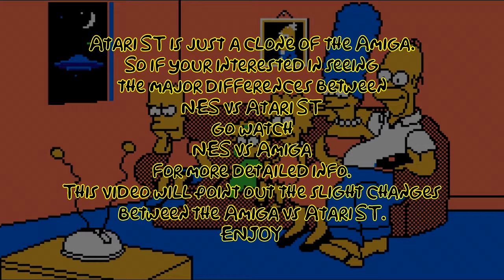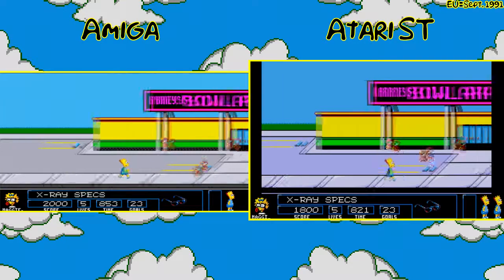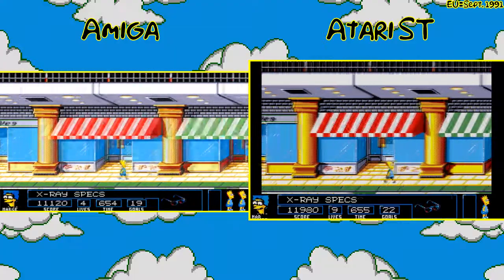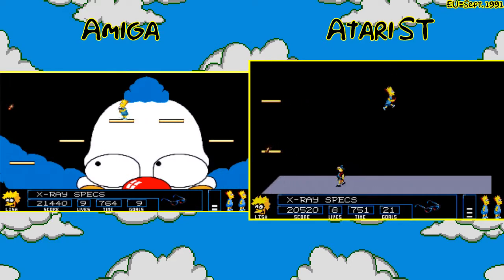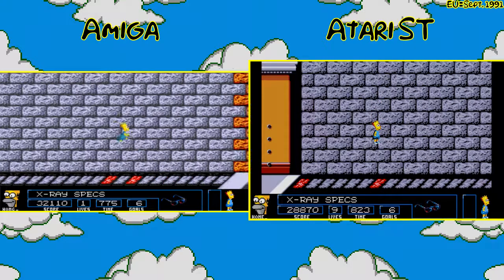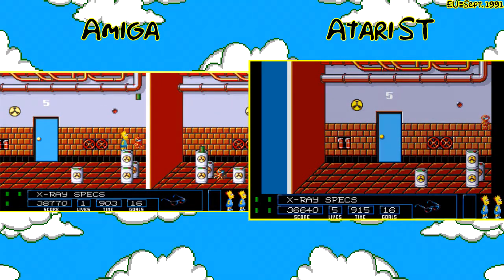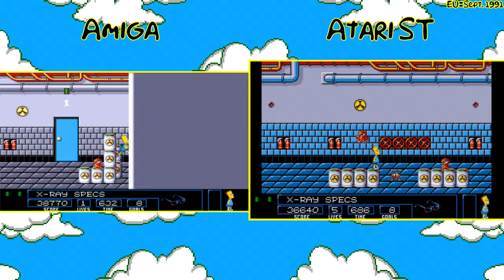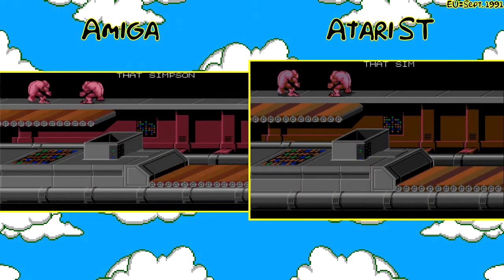Amiga vs Atari ST Differences - Part 5/9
(This version is the same as NES vs Amiga & NES vs MS-DOS)
(Watch Amiga vs Atari ST & Amiga vs MS-DOS to see the slight differences  those version have towards each other)

There wont ever be a time where a game will be released on so many different platforms and just in general play/look so different from its original source, that's what drove me to finding out all the differences in the games.

This video will show you all the differences Bart vs The Space Mutants for the Atari ST has to offer compared to the Amiga.